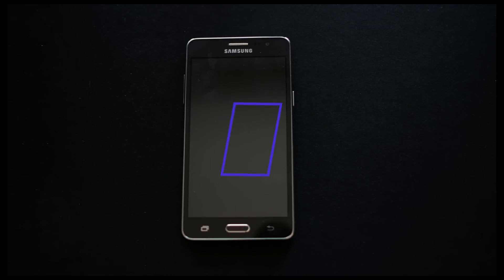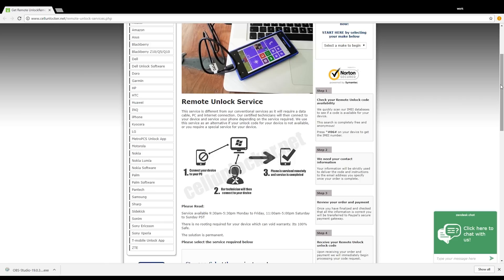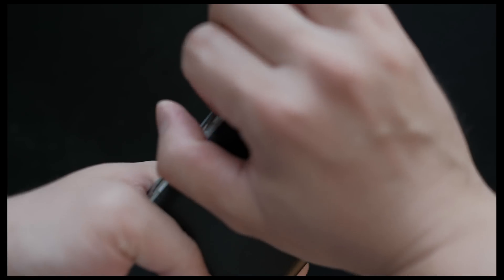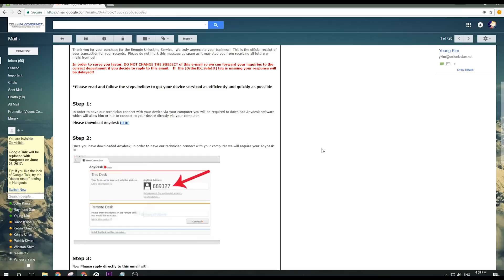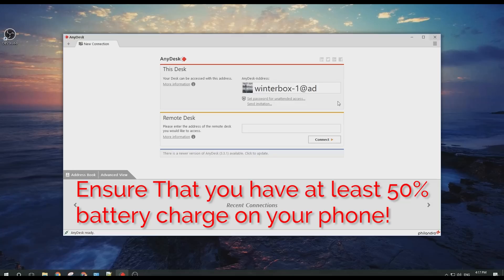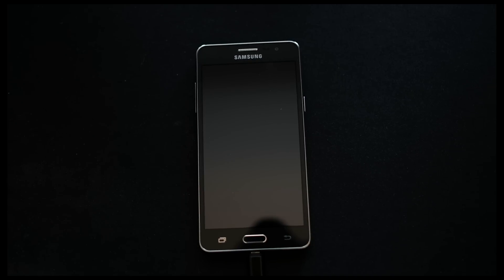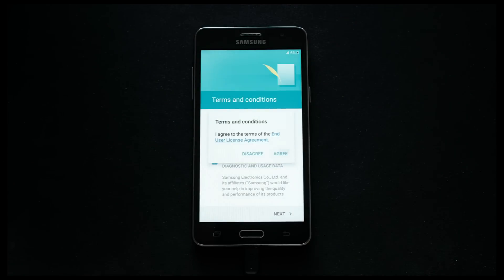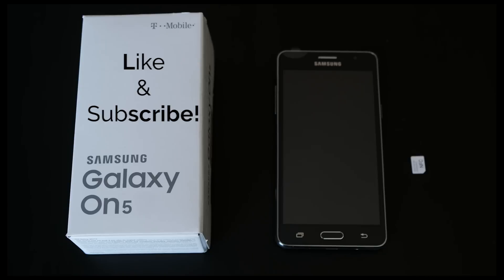How to remove the Google / Samsung FRP Lock l Fast & Easy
In this video, we show, in depth, how you can easily remove the Google email or Samsung email account from your smartphone.

Ever bought a phone off of somebody only to find that his/her google ID is still registered on your Android phone? Google designed it in a way so that even if you factory restore your phone the phone will not let you do anything until you log into the Google ID that belongs to the previous owner.

This is where cellunlocker.net steps in.

Simply follow this tutorial video to see how you can easily get rid of that pesky Google ID / Samsung ID that get's locked into the phone. This service will enable you to use the phone freely by cleaning up that ID lock.

Remember to watch in 4K!
Visit here for your own Remote Unlock!